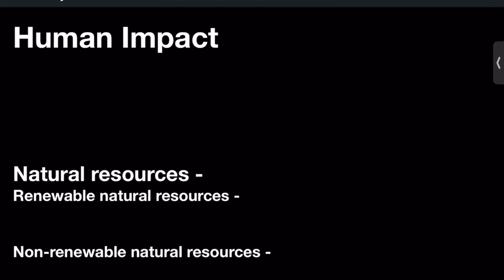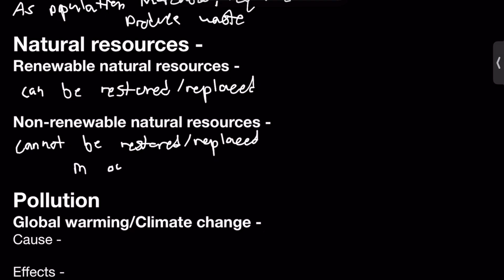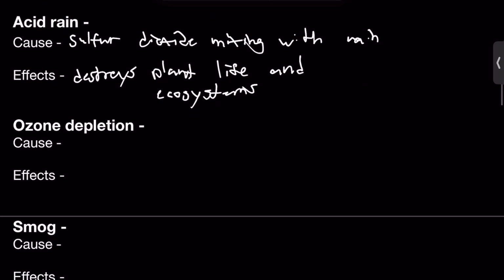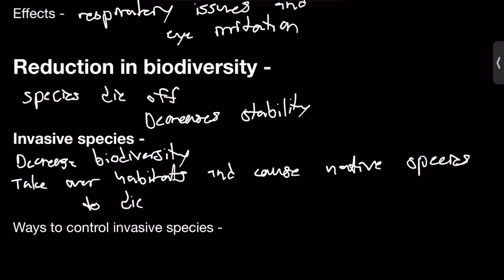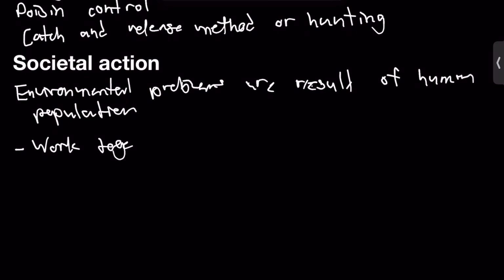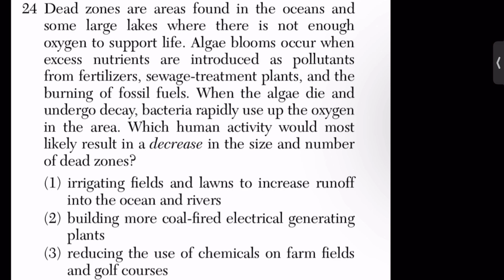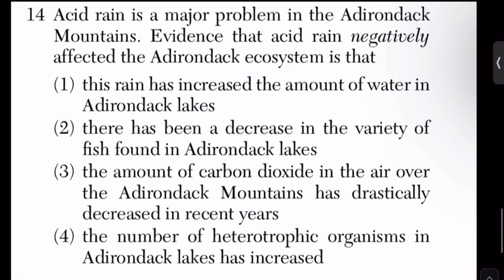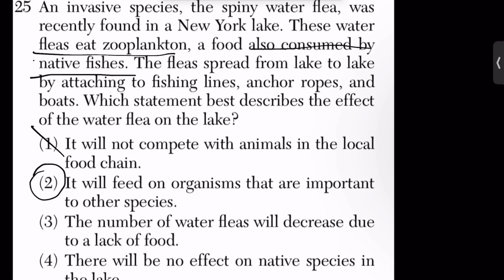Human Environmental Impact